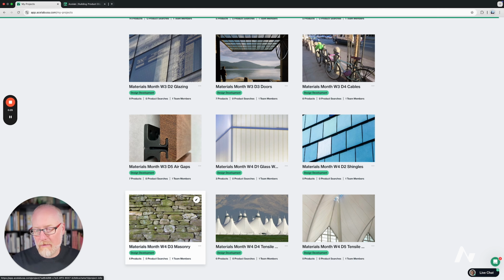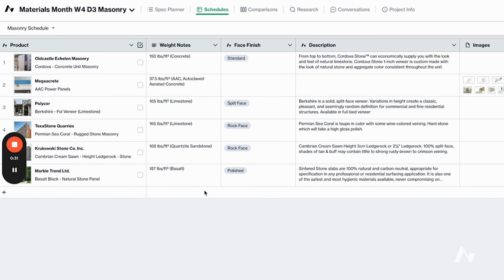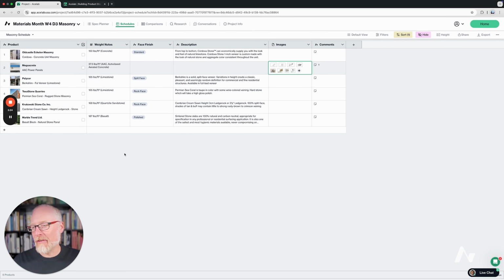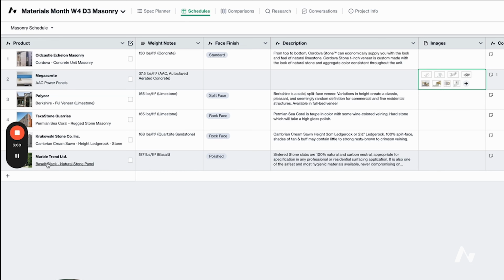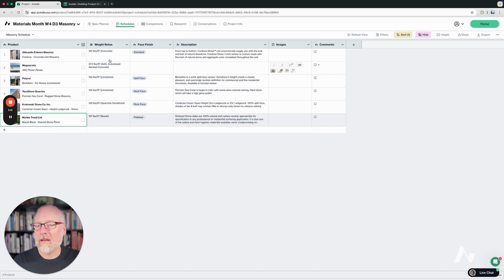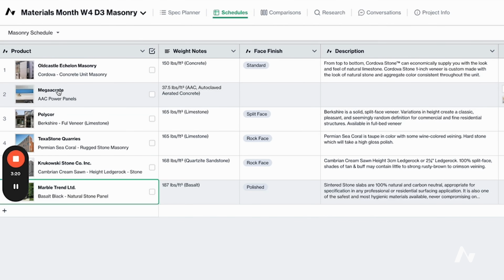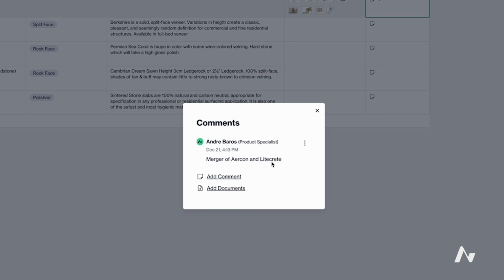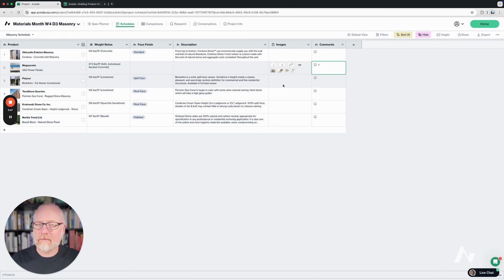Architect Andre Baros Compares AAC and Load-Bearing Stone for Lightweight vs. Heavy Masonry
Architect Andre Baros compares autoclaved aerated concrete (AAC) and load-bearing stone, exploring their unique properties, uses, and advantages. Learn how these materials perform for different projects and design needs.